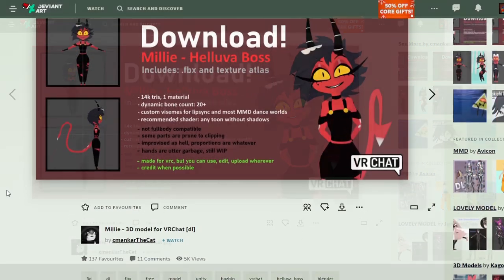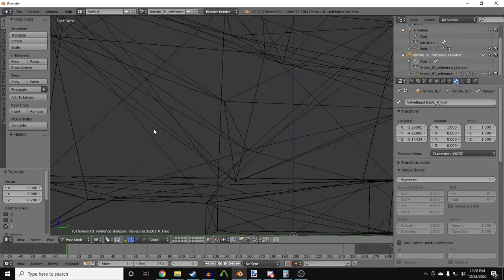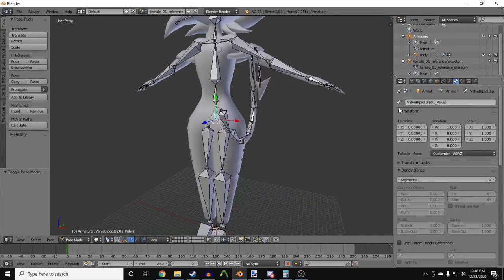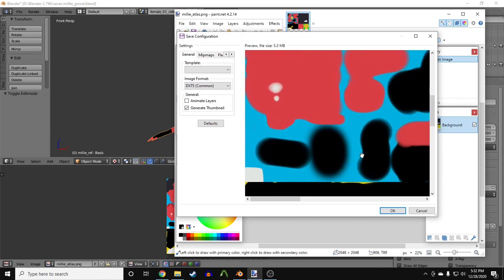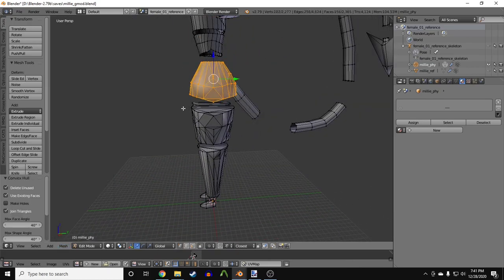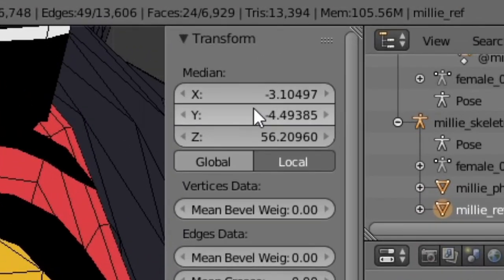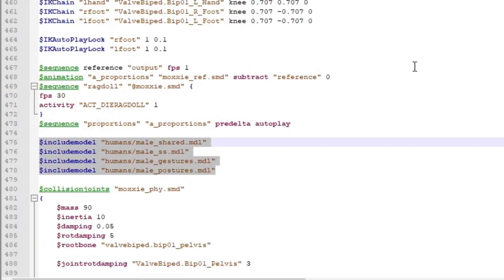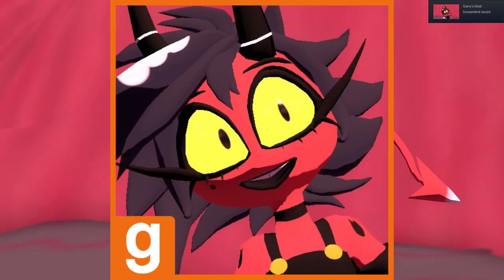Modding Millie into Gmod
Here, I'll try to explain how I make Playermodels & NPCs in Garry's Mod. Despite me explaining some stuff, this isn't really a beginner tutorial. But hey, if you like seeing characters being brought into other games like Gmod, welcome! Stick around!

Credits:

Making HELLUVA BOSS

Creating Basic Playermodels and NPCs from existing Valve Rigged Models Guide